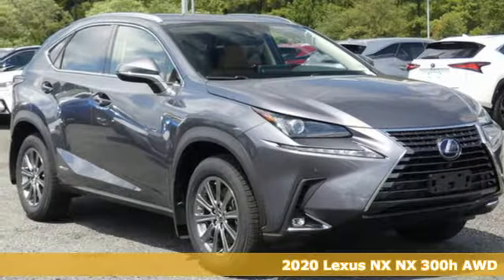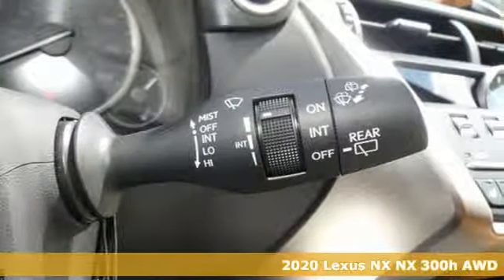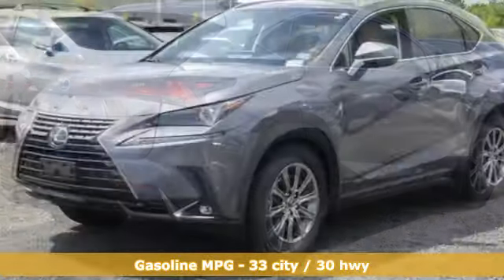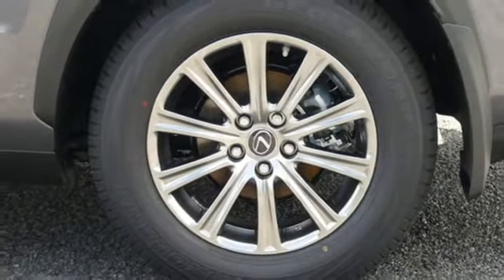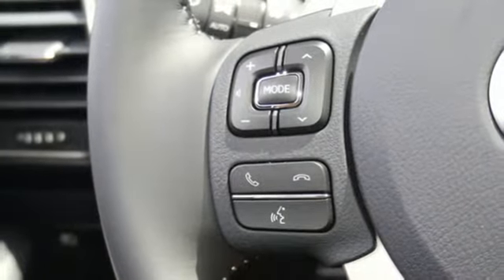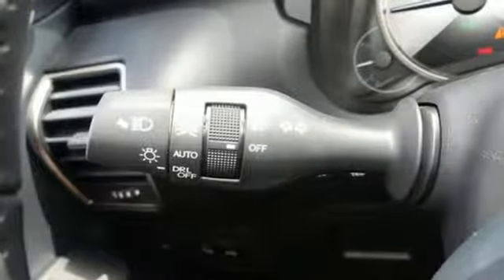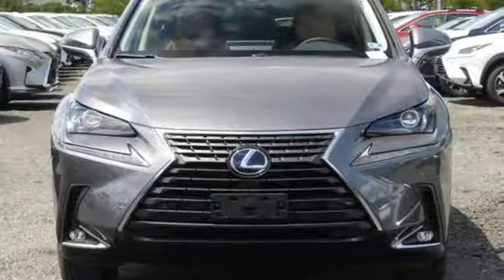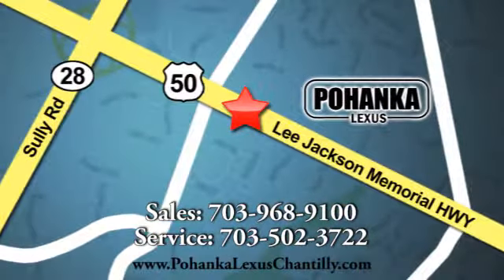New 2020 Lexus NX Chantilly Dale City VA DC, MD NXL2130433 - SOLD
Year: 2020
Make: Lexus
Model: NX
Trim: NX 300h AWD
Engine: 152 L 4 Cyl. Cyl.
Color: Nebula Gray Pearl
Interior: Glazed Caramel
Stock #: NXL2130433
VIN: JTJDJRDZ8L2130433

Address:
13909 Lee Jackson Memorial Hwy